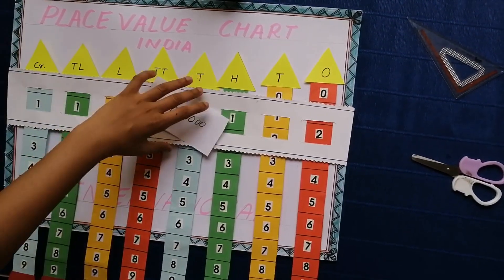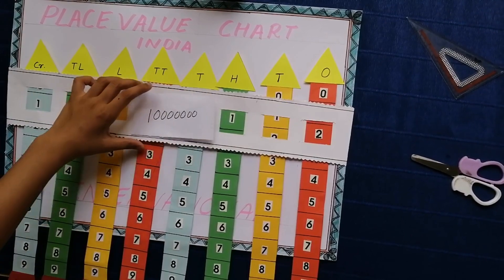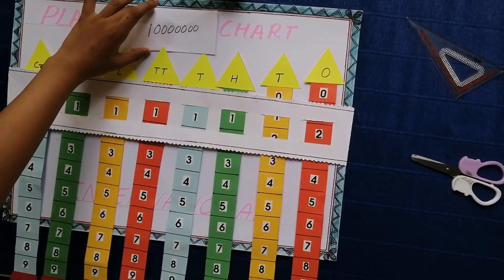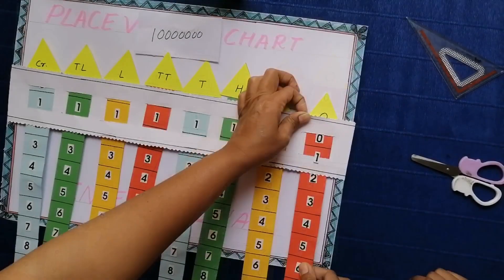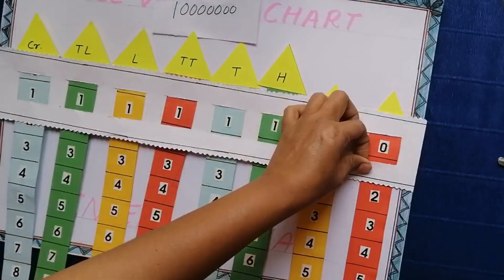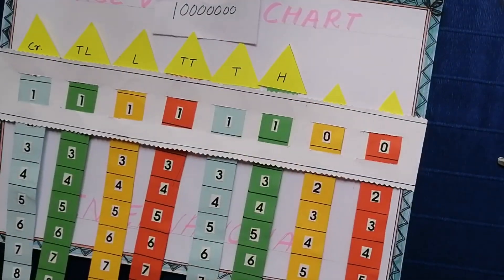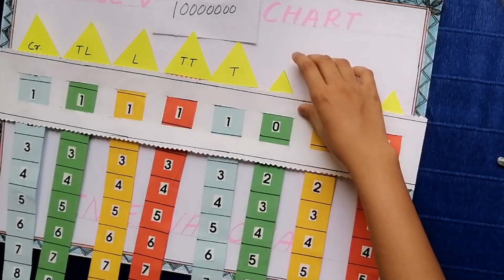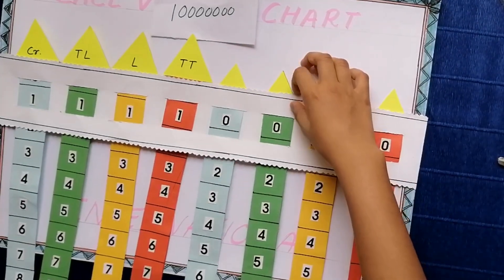Place value working model | Place value TLM | Maths working model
In this video you will learn how to make Maths Place value working model both Indian and International place value.

Materials needed
1. chart paper
2. cut outs of numbers 0 to 9  for eight strips
3. scissors
4. glue

If you like this video, place ur suggestions in the comment box.